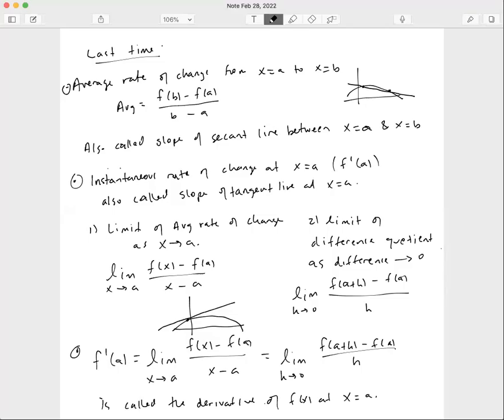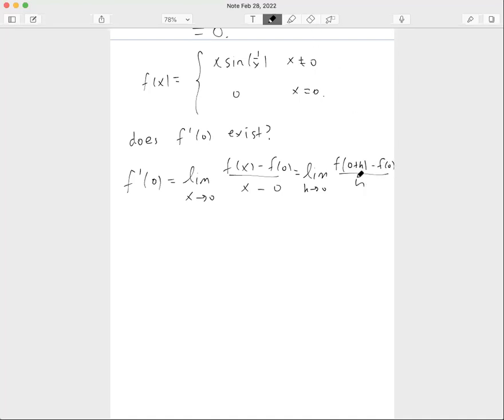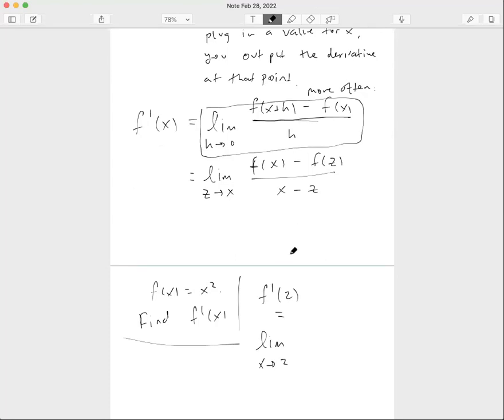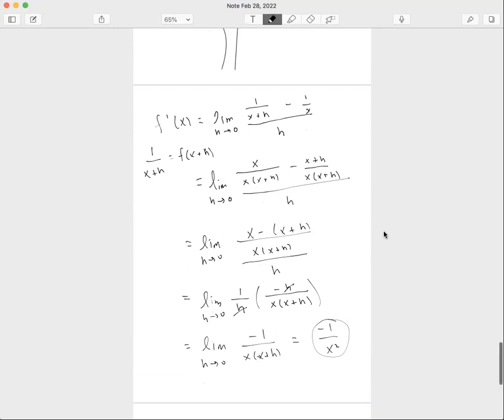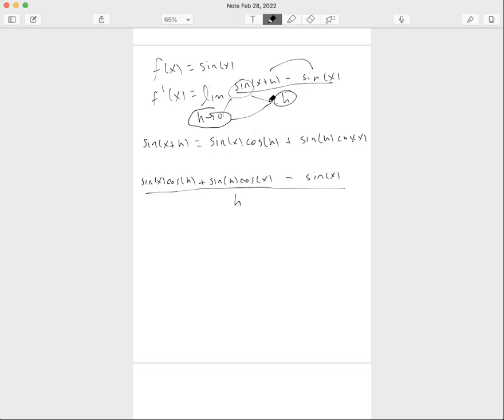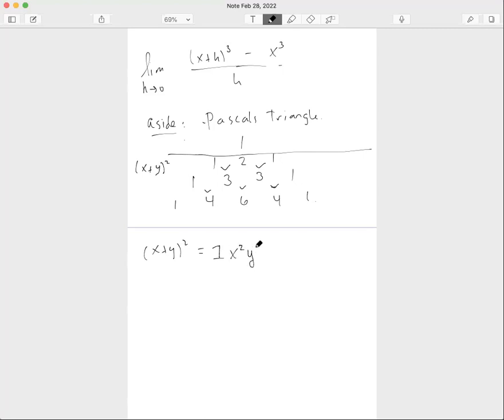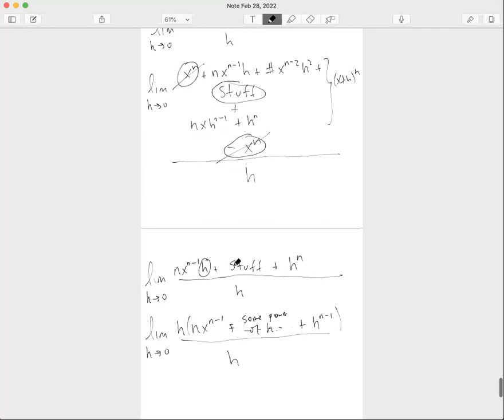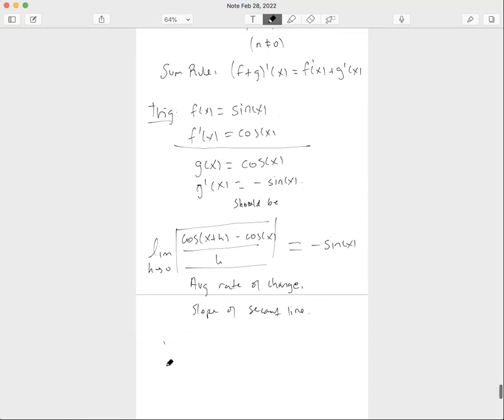The derivative as a function, Power Rule, and derivative of Sine